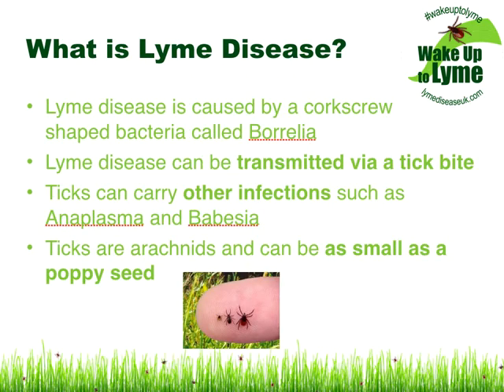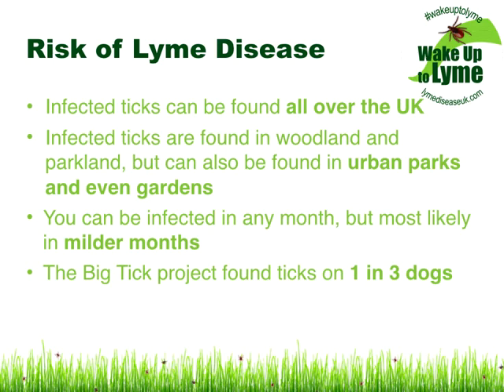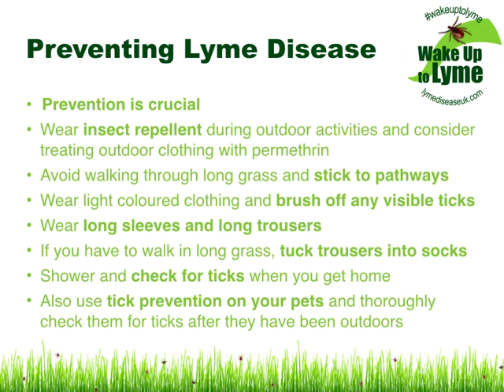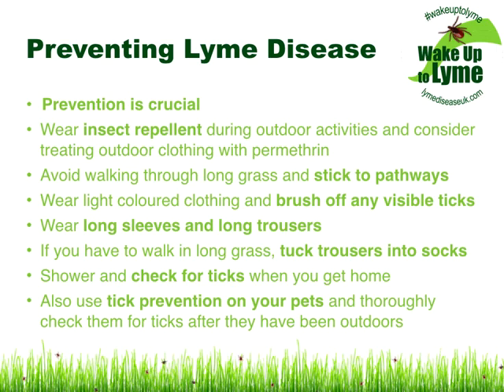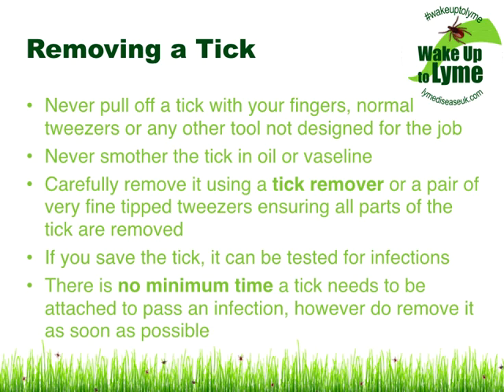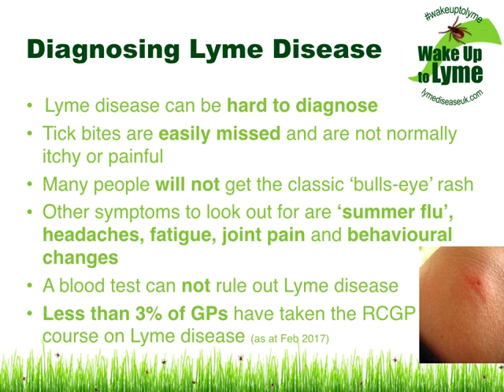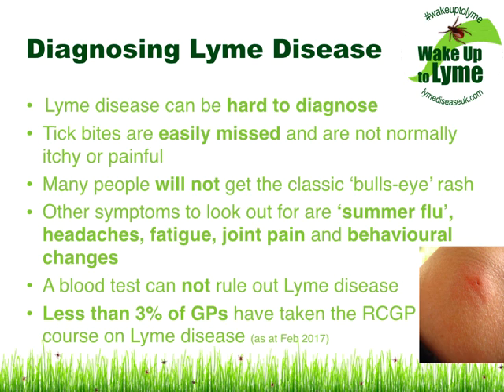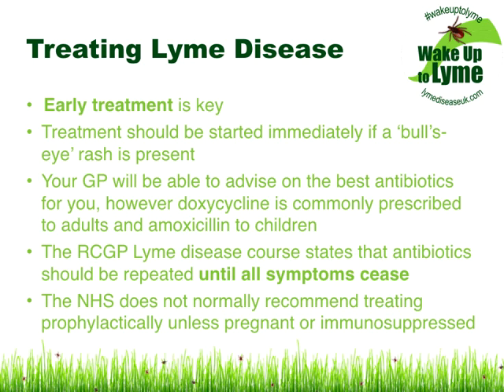LDUK Lyme Disease Awareness Webinar June 2017